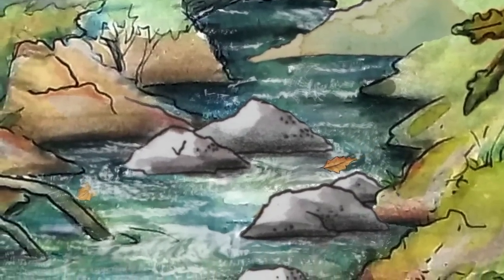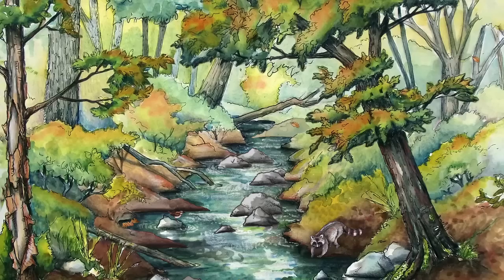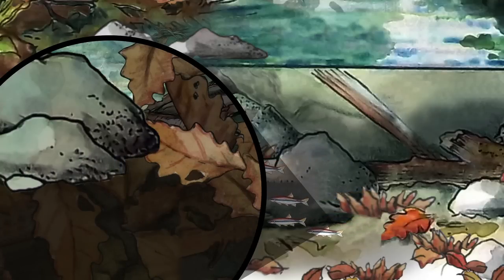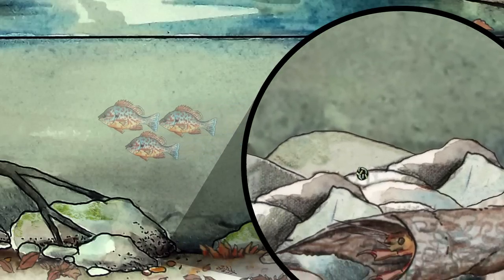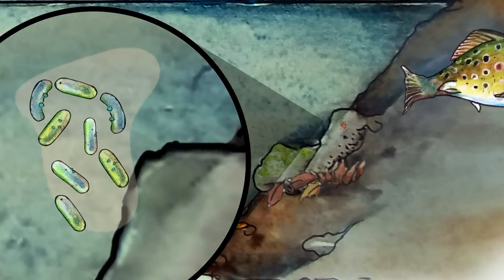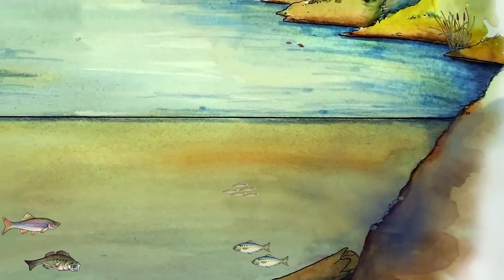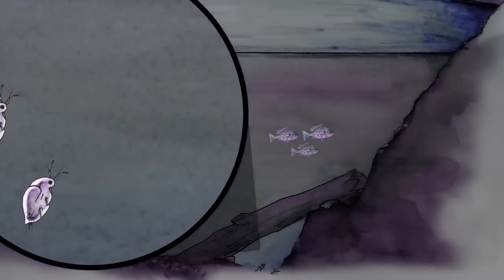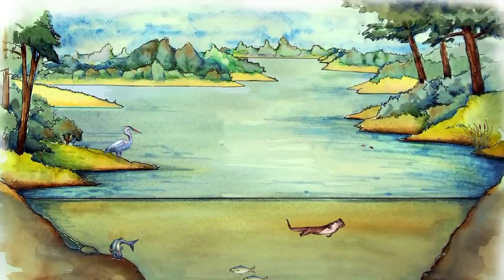Follow that Nutrient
Take a tour of the ribbons of rivers that crisscross the U.S. and deliver drinking water to over 117 million people every day. Learn how the physical, chemical, and biological systems within watersheds collaborate to create a continuum of resilient interconnected ecosystems. Find out how watersheds spiral nutrients in and out of the river basin, feeding a vast food web in the process.